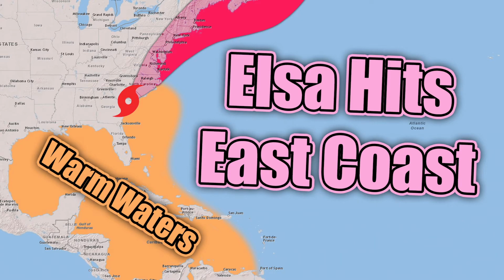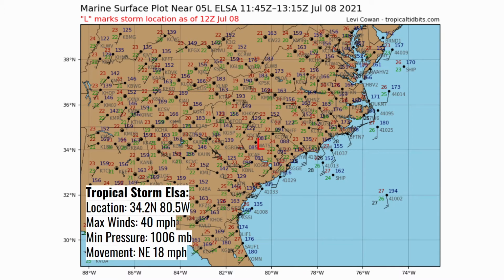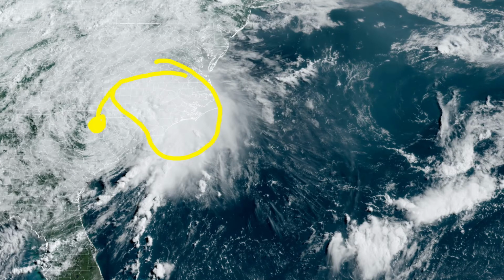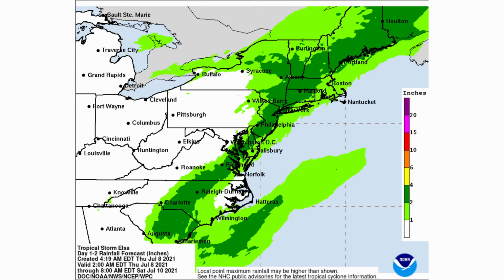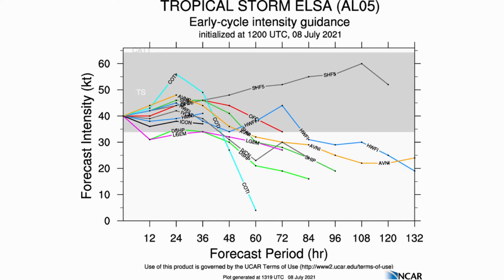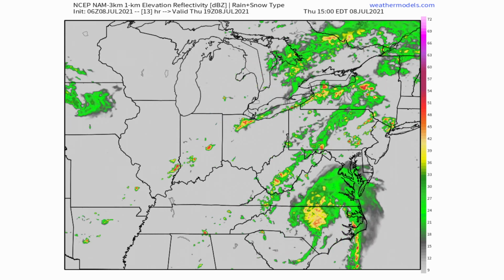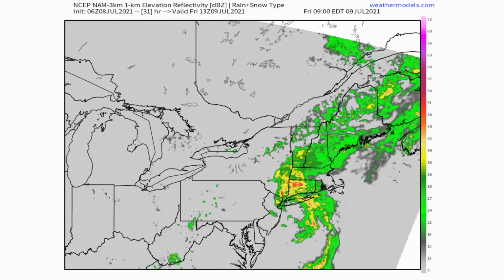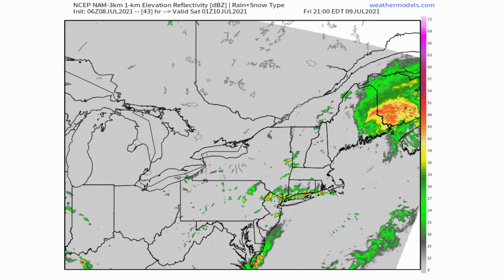Elsa Hits the East Coast